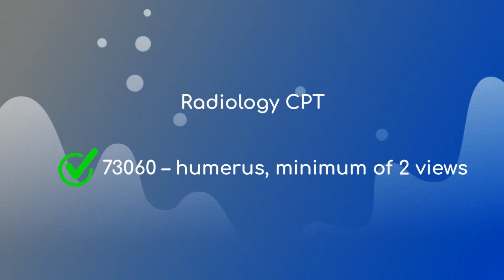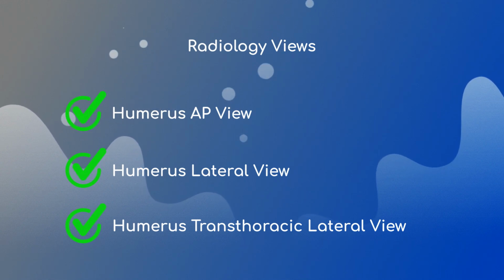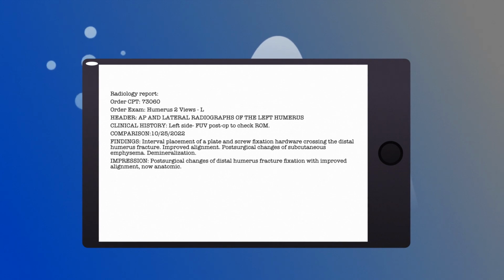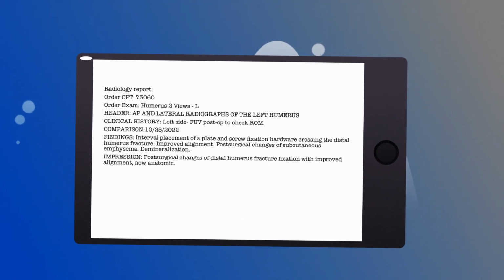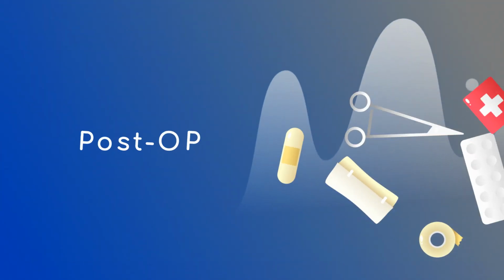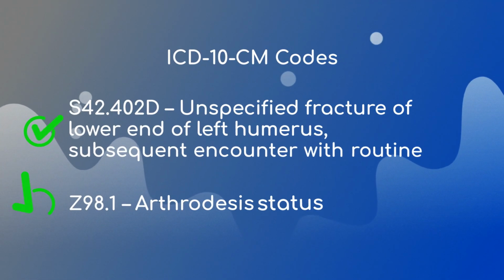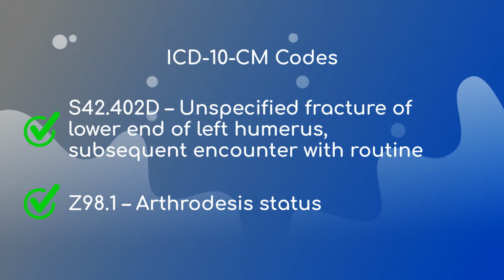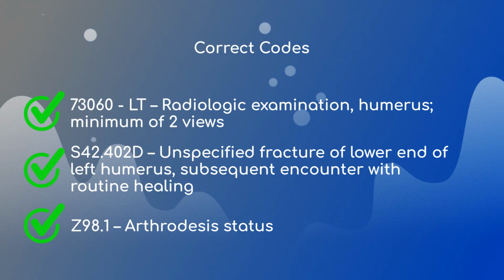Humerus X-Ray Coding | CPT® 73060 | Radiology Protocols + ICD-10 Strategy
Unlock the essentials of coding humerus radiographs with CPT® code 73060 in this detailed radiology coding guide.

In this video, we cover:
 🔴 CPT® code breakdown for humerus X-rays
 🟠 View selection: AP and lateral projections
 🟢 ICD-10 coding strategies for fracture, pain, and postoperative follow-up

00:00 ⚪ Start / Intro
00:11 🔴 Radiology CPT Codes
00:33 🟠 Radiology Views
01:07 🟡 Chart Overview
01:53 🟢 ICD-10 Coding Strategy
03:10 🔵 Correct Codes for This Case
03:31 ⚫ Outro / Final Thoughts